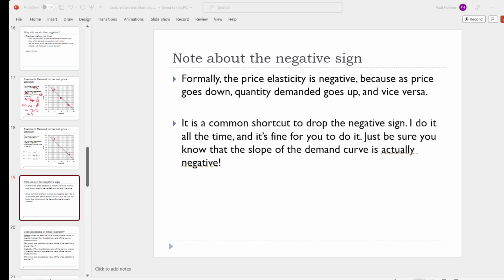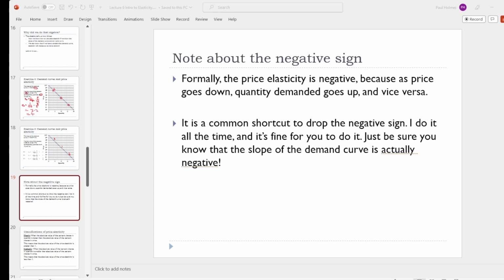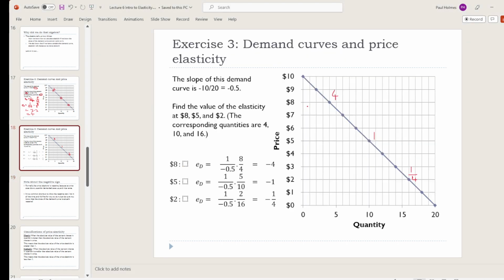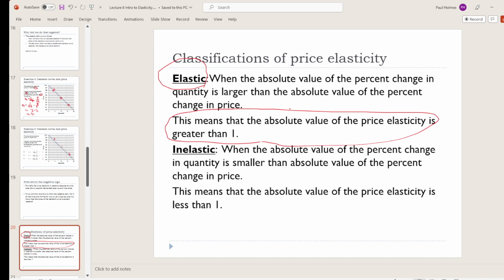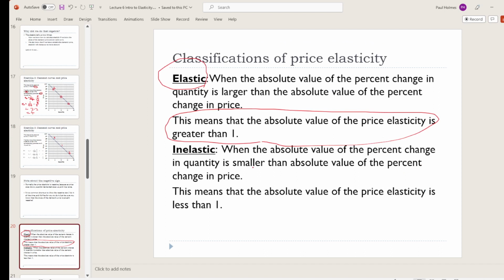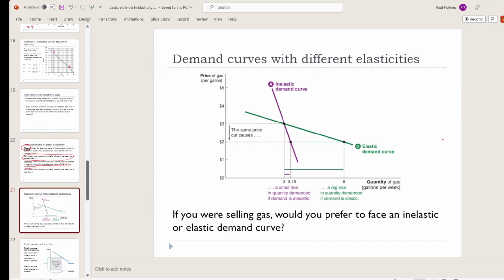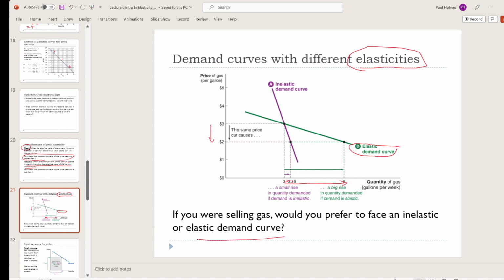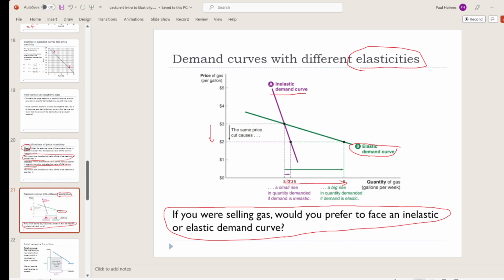Micro 6 8